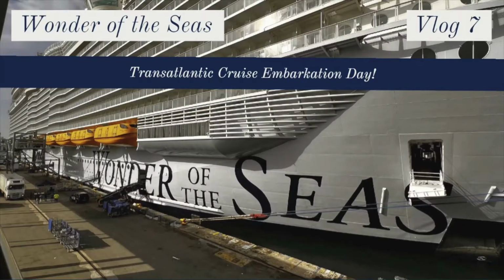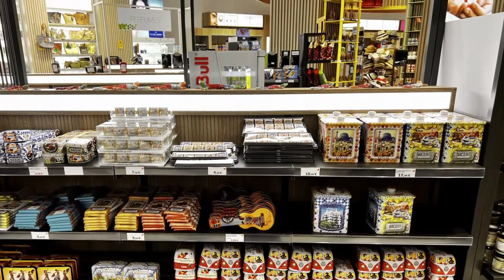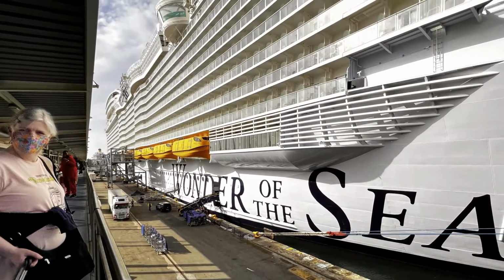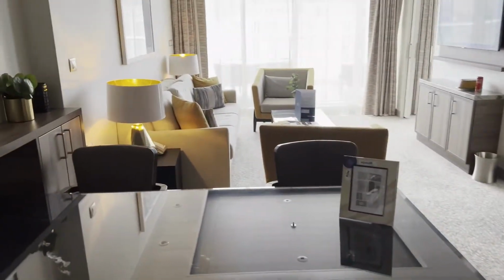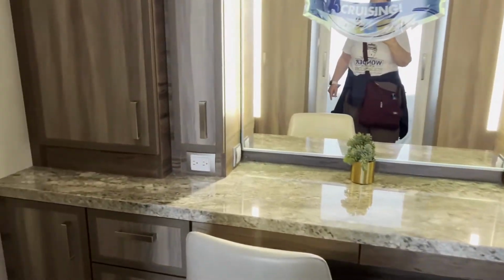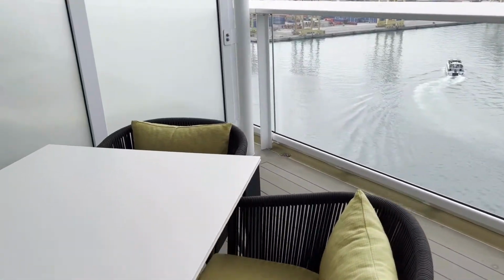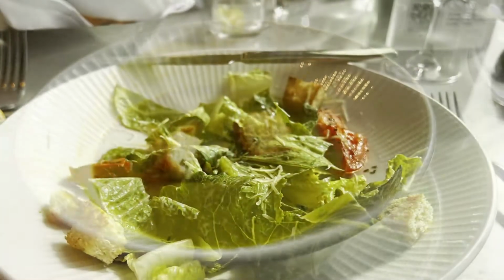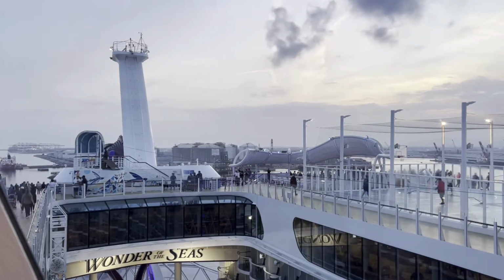Wonder of the Seas - Transatlantic Cruise Embarkation Day (Vlog 7)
We're finally ready to board the ship!  We took the westbound transatlantic cruise from Barcelona, Spain to Port Canaveral, Florida onboard Royal Caribbean's Wonder of the Seas on October 30, 2022.

In this video I walk you through the embarkation process at Barcelona's Moll Adossat cruise port through Terminal B.  Then a quick walk through a few parts of the ship, our Owner's Suite (cabin #1832) and a very quick departure from Barcelona.

I also mentioned at the beginning of the video our plastic luggage tags that hold the paper ones that Royal Caribbean provided in our cruise documents prior to boarding.  The luggage tags need to be attached to your luggage and we've found these plastic luggage tags have been a gamechanger for us.  We don't have to worry about how we're going to get our paper tags attached to our luggage or if they'll get lost.  I've been using these luggage tags for years and absolutely love them.

Royal Caribbean & Celebrity luggage tags

Princess, Carnival & NCL luggage tags

Please check out my Wonder of the Seas playlist for other videos relating to Wonder of the Seas as well as our transatlantic cruise adventures.